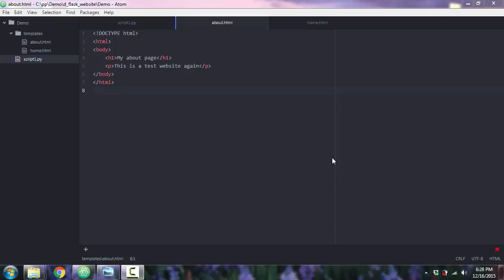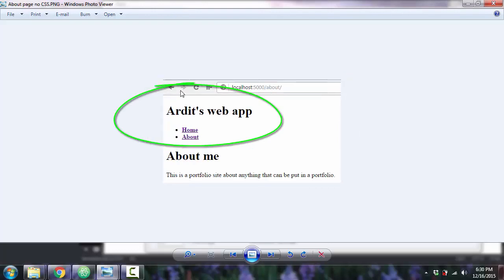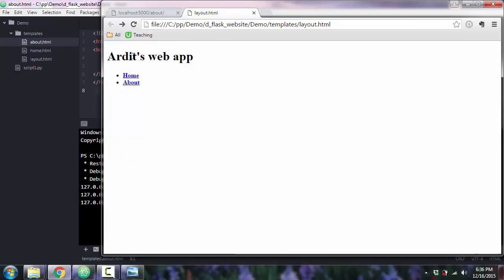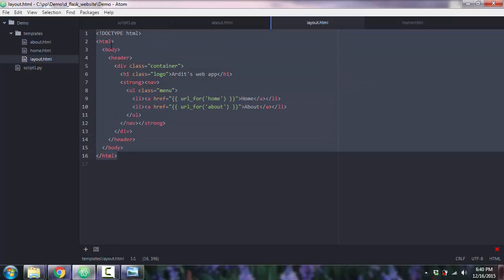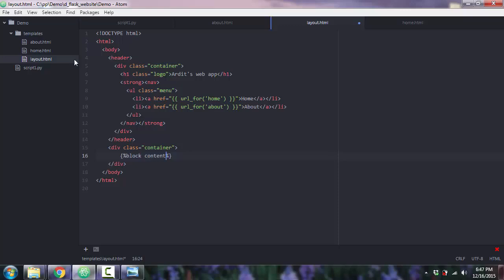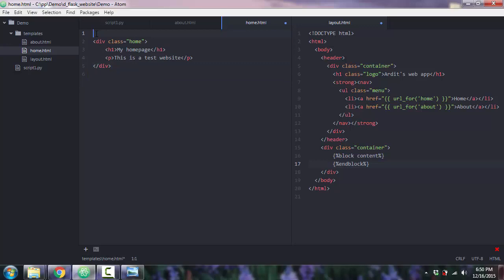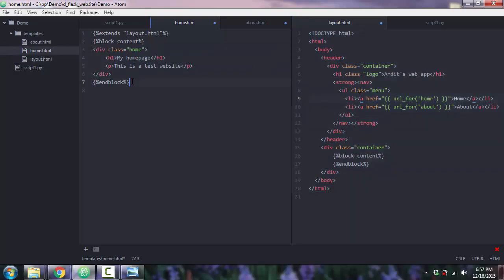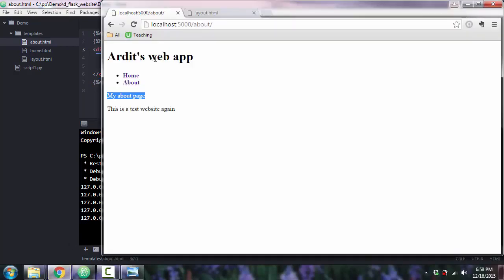Learning Python | Real World Application| 130 Adding a Navigation Menu